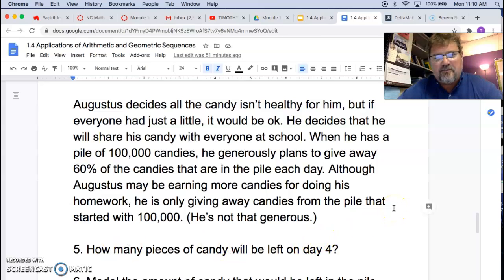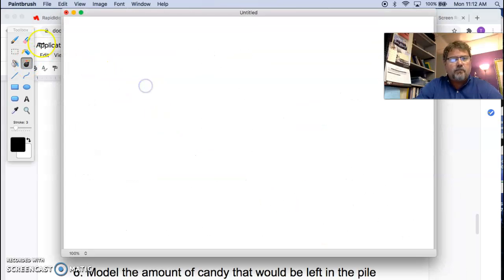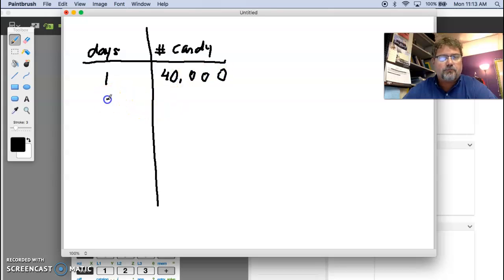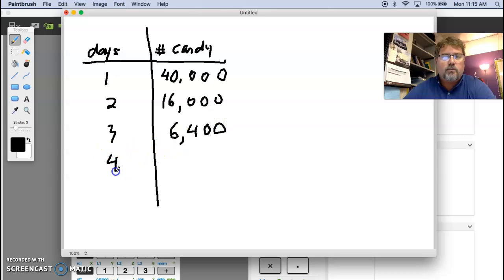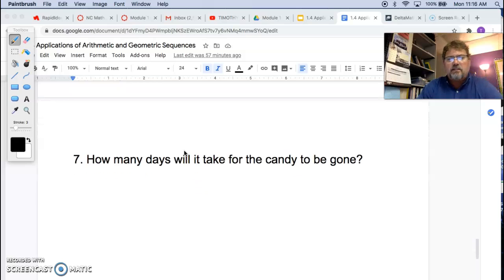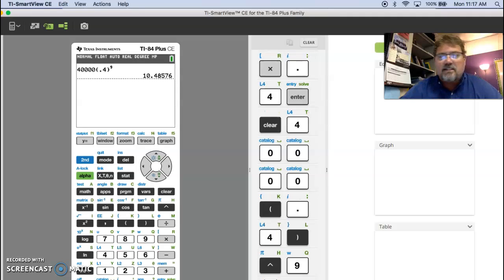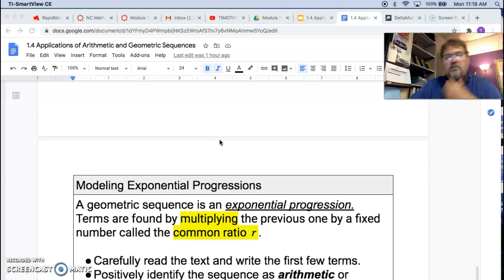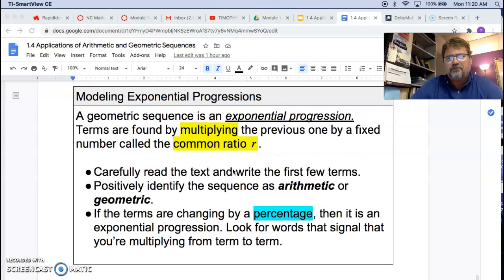Arithmetic and Geometric Sequences in Context Part 3